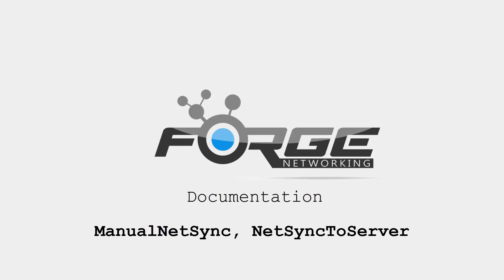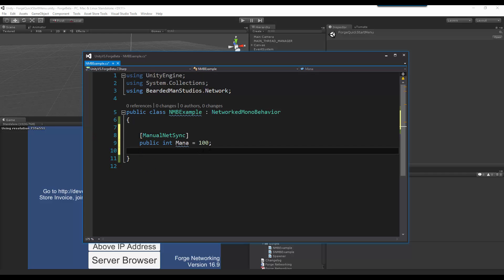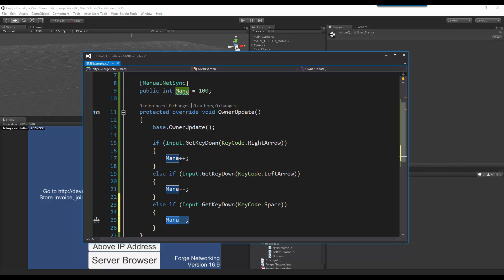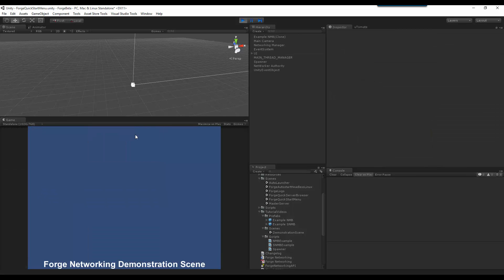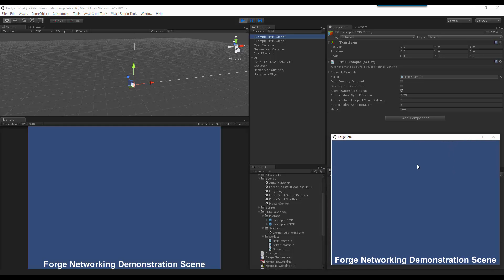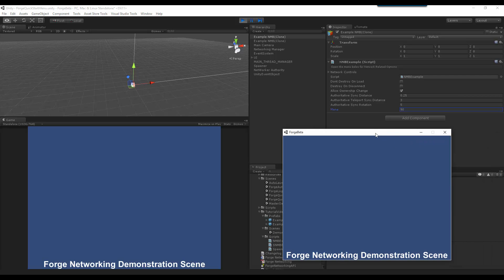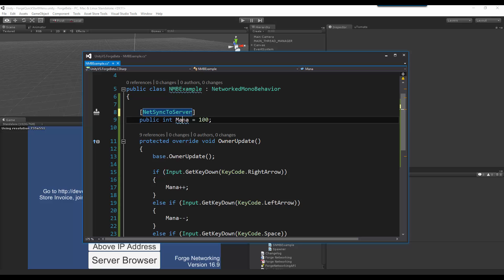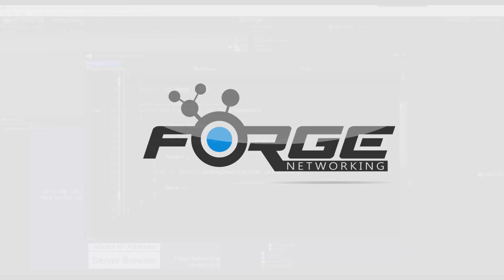Networked Monobehavior - 03 - ManualNetSync, NetSyncToServer